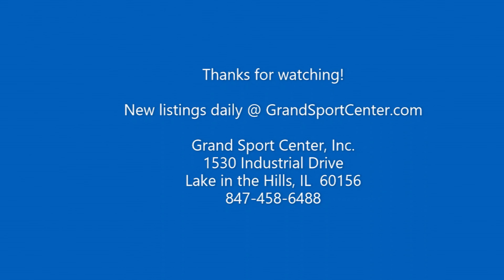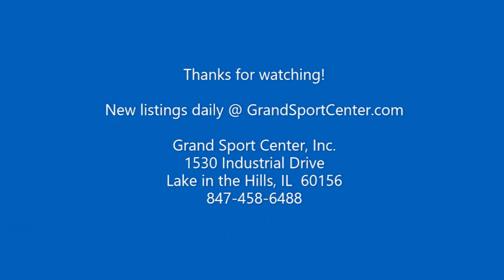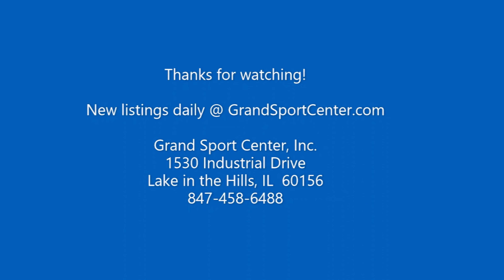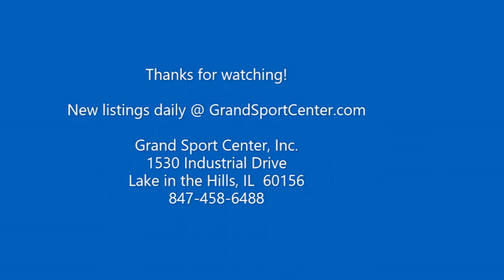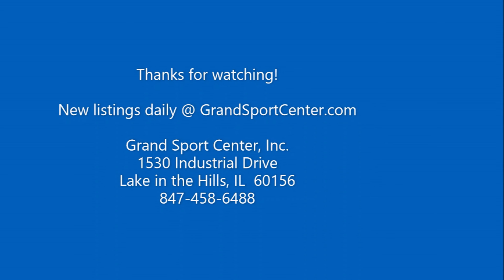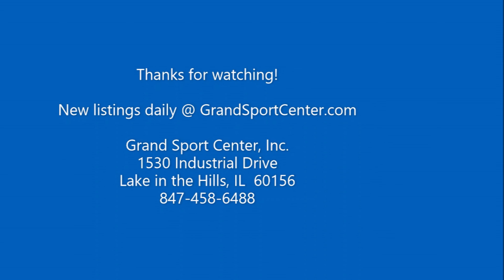Clean Cuddy Cabin walk through, 2003 Formula 280 SS @ grandsportcenter.com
Full listing details:  2003 Formula 280 SS

Clean cuddy cabin, fully serviced!  Twin Mercruiser 350 Mag MPI - 300hp each with switchable Corsa thru hull exhaust.  Bravo One drives with 4-blade stainless props, drive showers, and trim tabs.  Thru hull flapper exhaust tips.

Engine scan shows 665 hours under 3500RPM!  Total boat hours of 691.

Includes a bimini top (not shown) and a snap on cockpit cover.

Bottom paint in great shape.  Stainless rubrail, deck rails, rear grab bar and ski tow eye.

Drop down swim ladder.  Plug in Shorepower.  Battery switches.

Port side walk thru transom entrance with door.  Roomy rear u-shaped cockpit seating.

Cockpit countertop with sink, storage and fridge.  In floor storage locker.

Port side passenger lounger.  Side by side driver and passenger seating with flip up seat bases.

Tilt steering helm.  Wood grain dash and steering wheel.  Polished rim gauges.  RayMarine Axiom GPS Chartplotter.  Compass and depth finder.

Updated Boss Bluetooth stereo with aux. and usb inputs.

Windshield with folding walk thru center to deck.  Center deck hatch and forward anchor storage.

Step down cuddy cabin with sliding entrance door, salon seating area, countertop, and an enclosed head with pump out potty and stainless sink.

Includes a custom tandem axle trailer with polished wheels and spare.